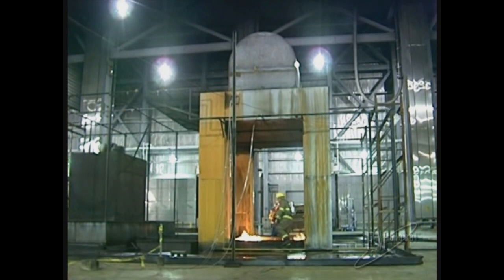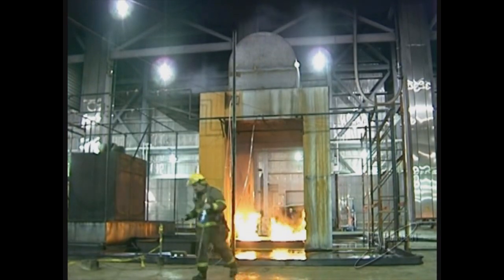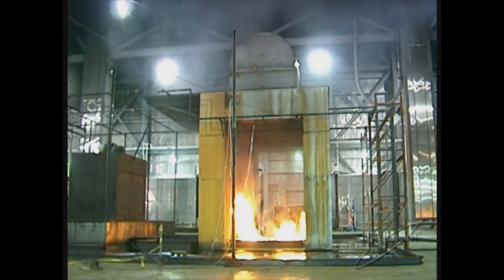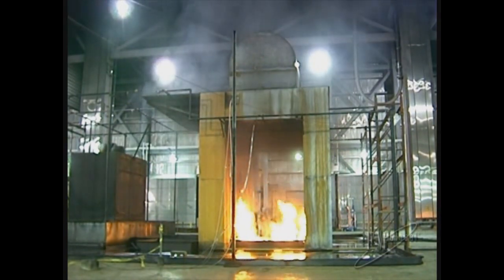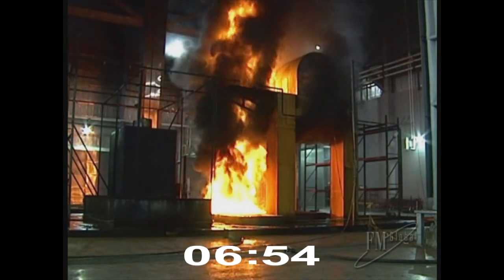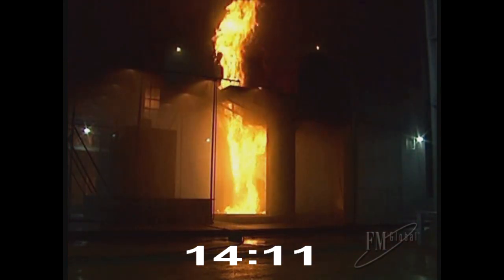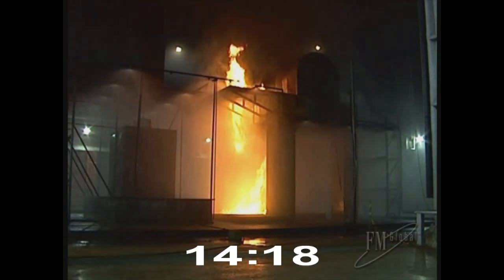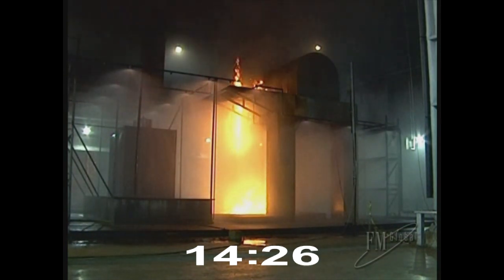Turbine Generator Fires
To understand the fire hazards faced by electric power producers and find solutions to mitigate these hazards, FM conducted a first-of-its-kind test at the company’s Research Campus. This video introduces the research and then shows footage of the effects of a three-dimensional lube oil fire.